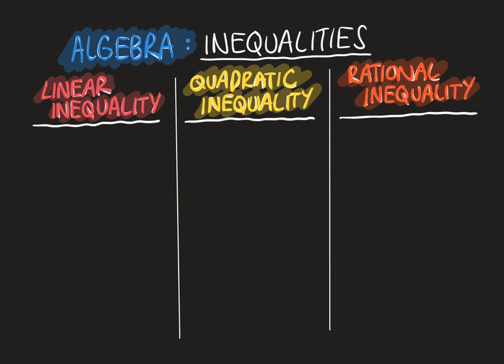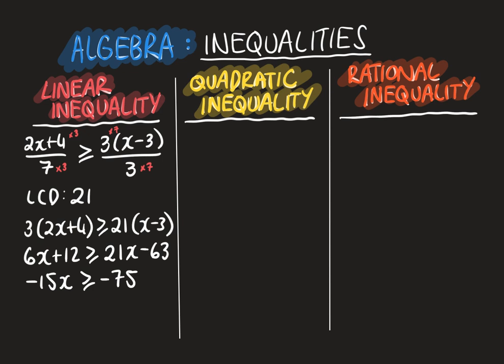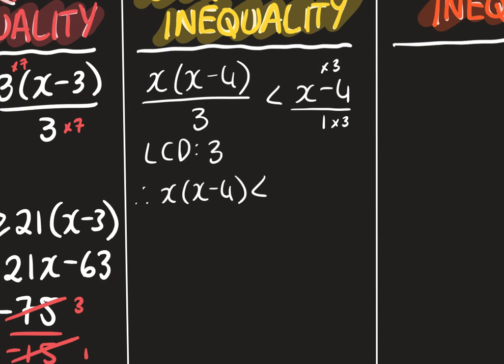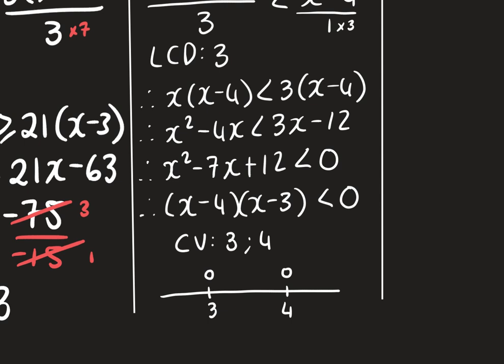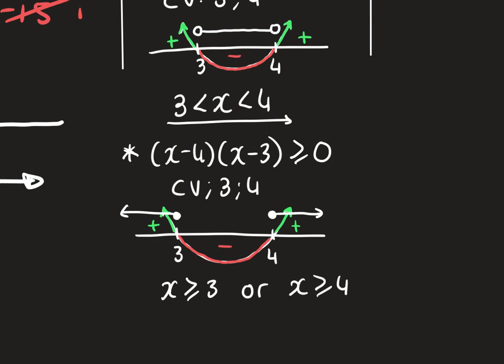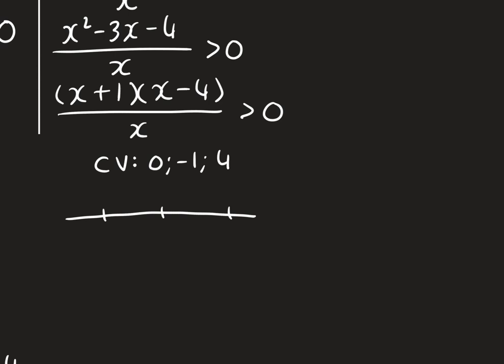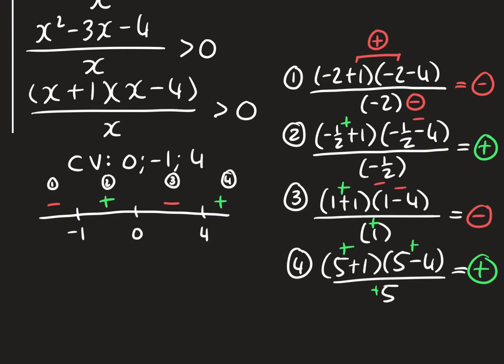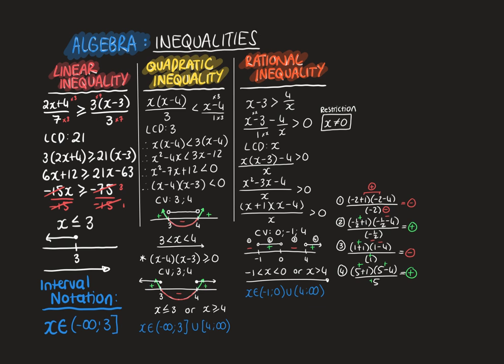Grade 11 & 12 Algebra: Inequalities